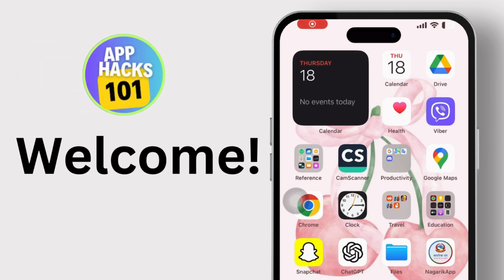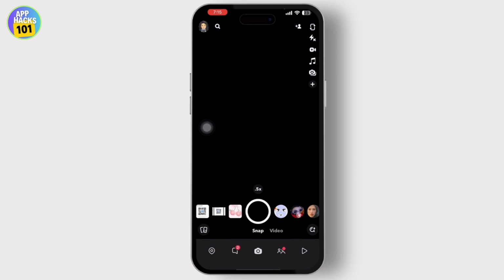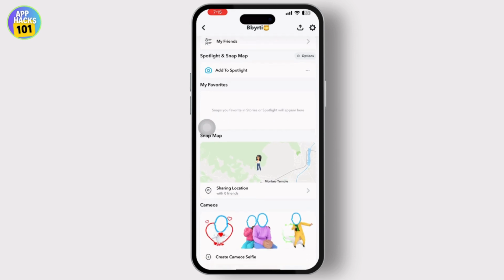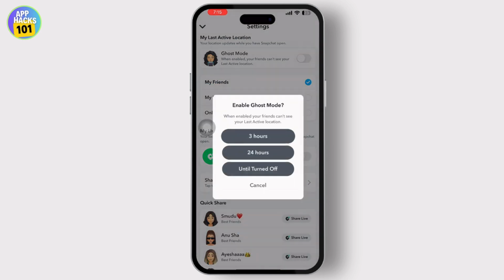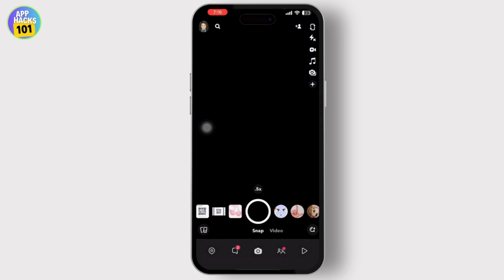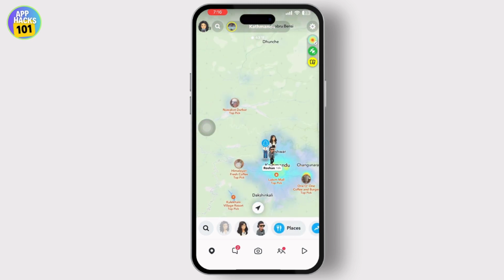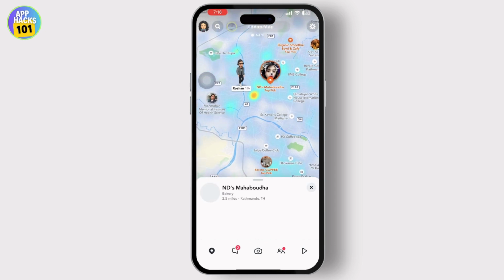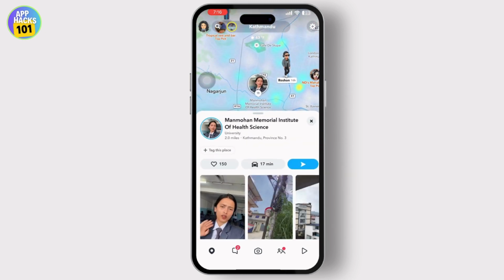How to Find ADD NEARBY Friends on Snapchat 2024 (Full Tutorial)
Tutorial on How to Find ADD NEARBY Friends on Snapchat. Easily find nearby people on Snapchat in 2024 with the help of this tutorial.

Want to expand your Snapchat squad and connect with people around you? In this App Hacks 101 video, we reveal exactly how to find and ADD NEARBY FRIENDS on Snapchat.